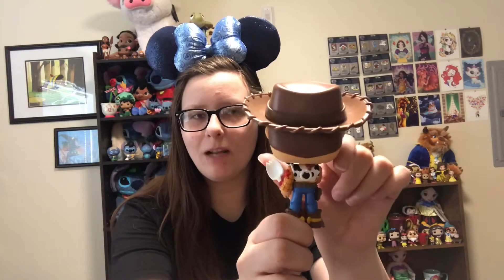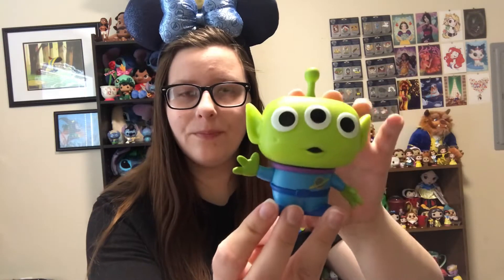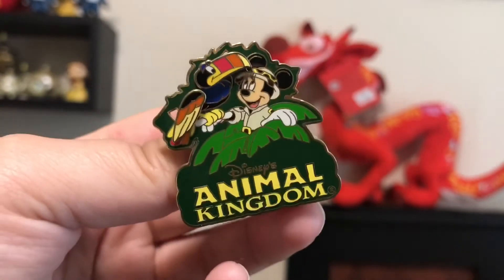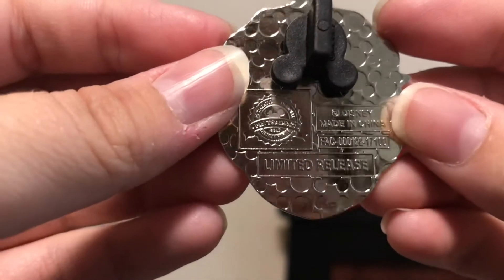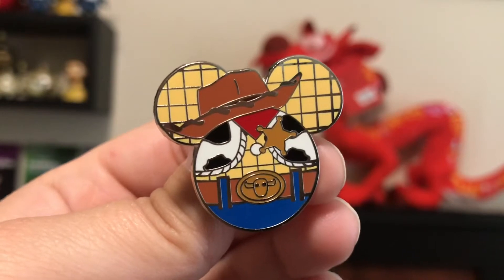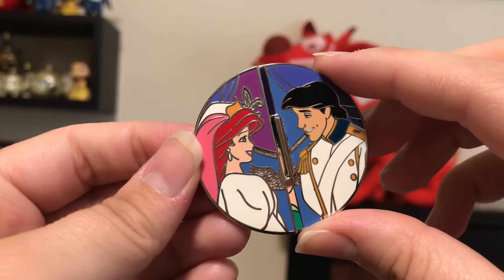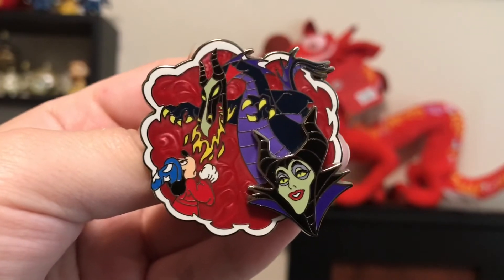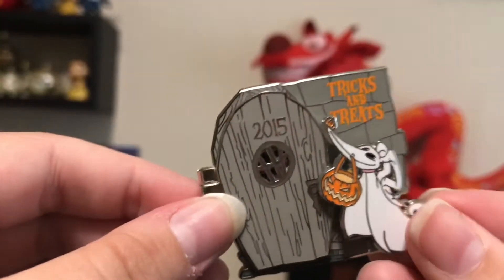Disney Hot Topic Funko Haul + More Pins! ❤️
Hello everyone. I have today a Disney Funko haul all purchased from Hot Topic with some bonus pin fun at the end! I hope everyone HAD a great Star Wars day. I made this on Saturday with the intention to upload the same day but didn’t get around to it. ! Thank you so much for coming back for another video! 😊